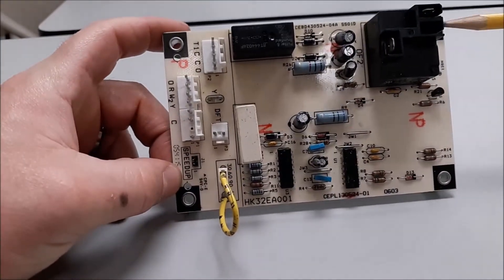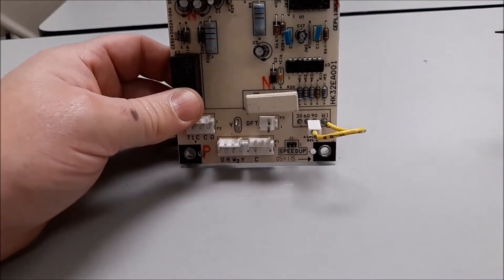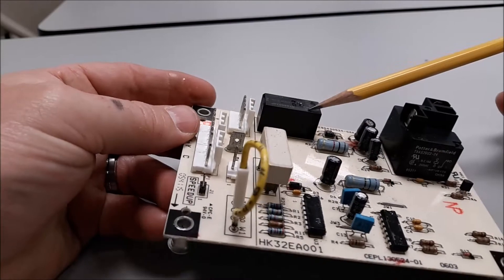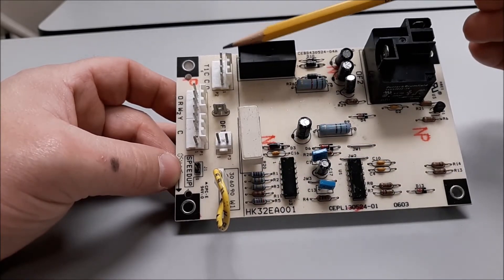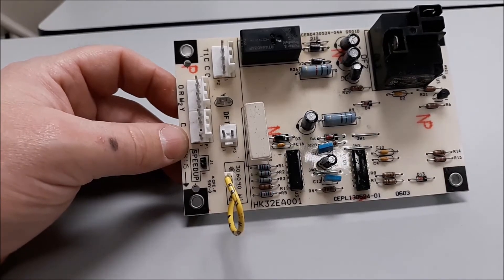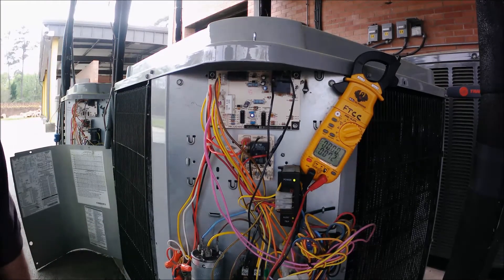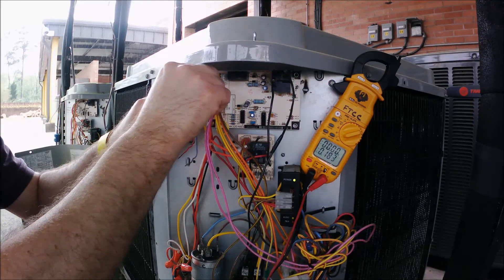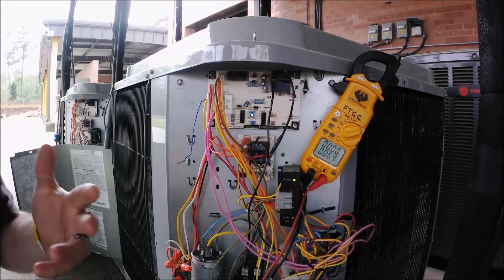Troubleshooting a Bryant Defrost Board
The time temperature defrost board is a simple and easy to understand defrost board that is found on a lot of heat pumps out there in the field. The one that I go over in this video is the HK32EA001 (part number) and can be found in name brand units like Bryant, Payne, Heil, etc.
If you are familiar with the layout of the defrost board terminals then skip to the 5:32 mark and that is where the field checks start.

0:00 Board Explanation
5:32 Field Testing on Board